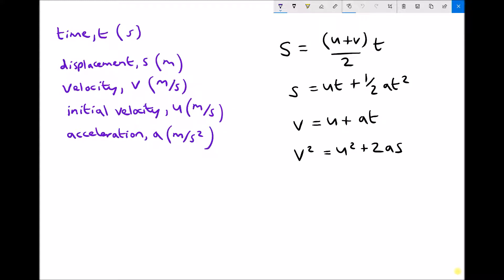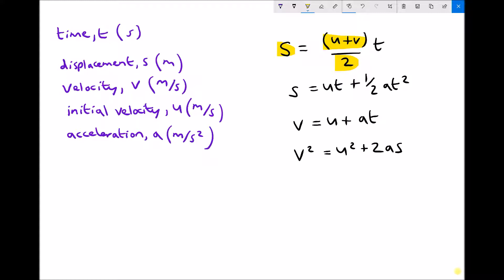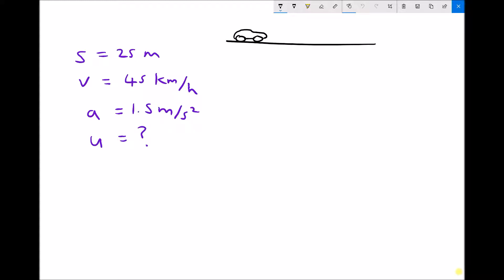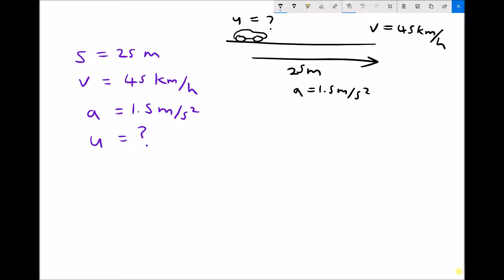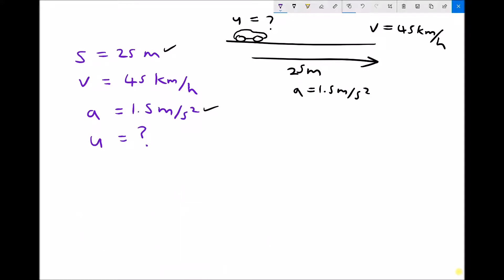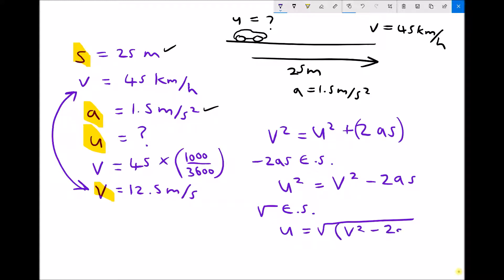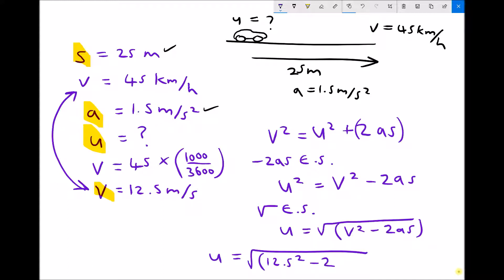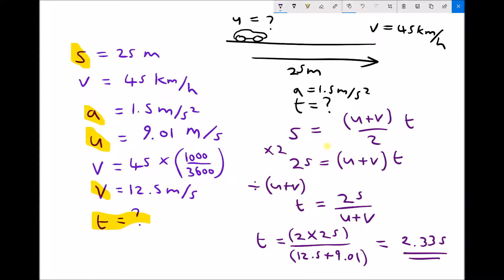Using the Linear Equations of Motion to Find Initial Velocity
Learn how to use linear equations of motion to determine initial velocity, final velocity, displacement or time. Remember to work in Standard International units, as this will give answers in SI units!